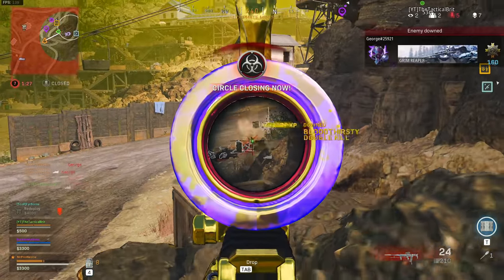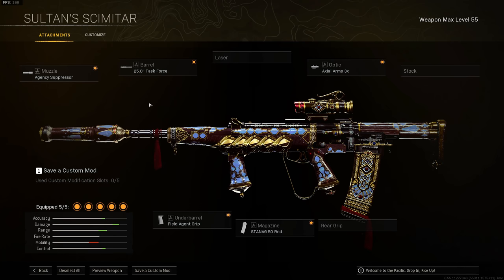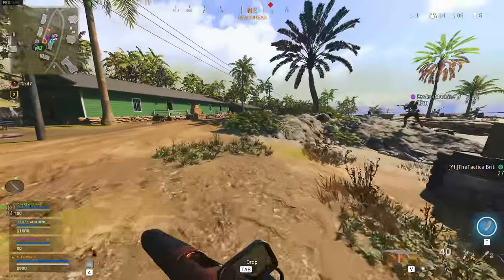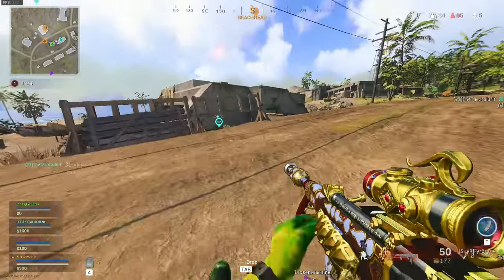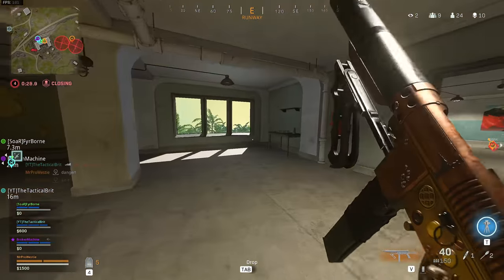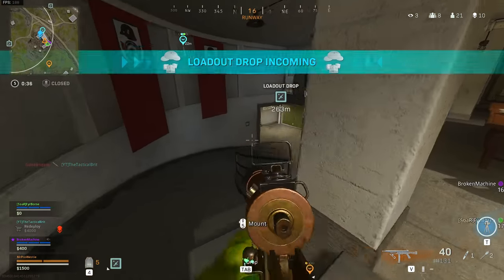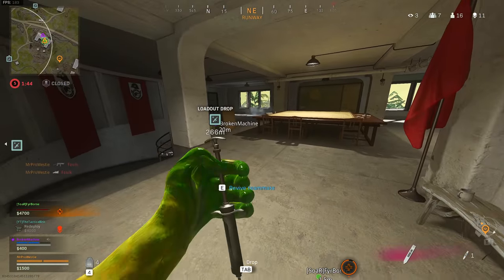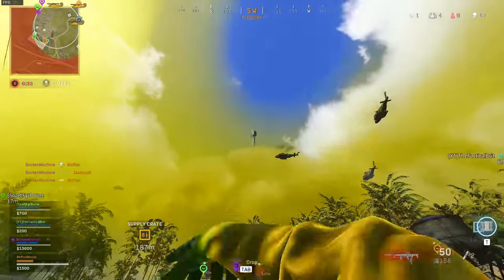Warzone's Most Powerful Rifle right now...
Use my Call of Duty Creator code: WEST in the Call of Duty Store!
This is Warzone's most powerful rifle right now, having one of the highest damage profiles in the game. Recoil is a little harder to control but at mid-range, it destroys enemies! This Warzone EM2 class setup is using the Agency Suppressor, Task Force barrel, Field Agent foregrip, 50 round STANAG magazine and the Axial Arms 3X optic. Warzone Season 2 Reloaded is great fun.